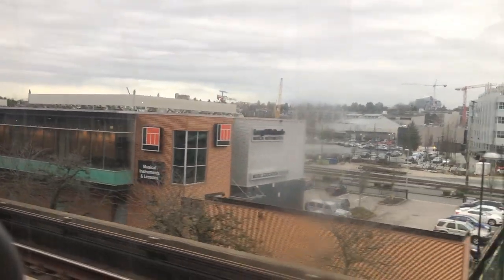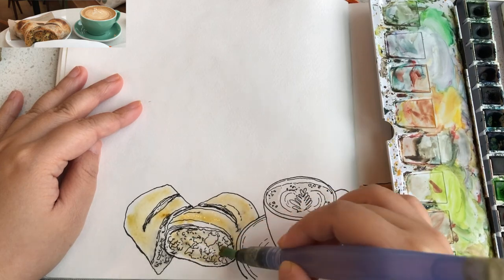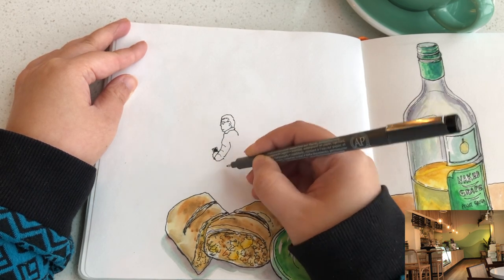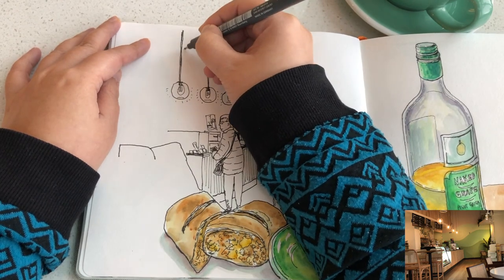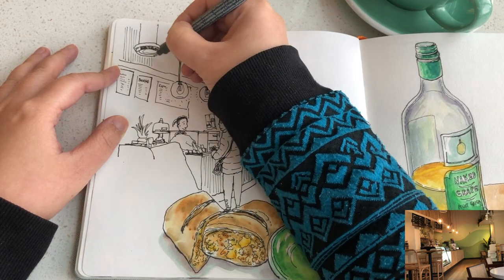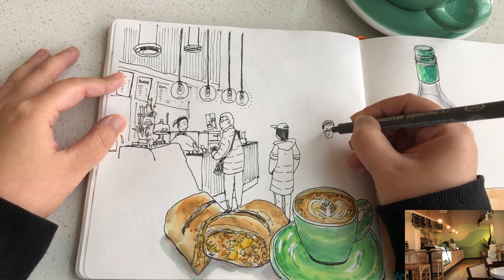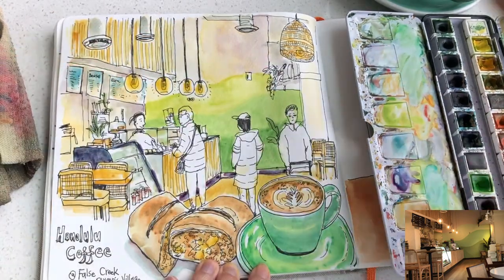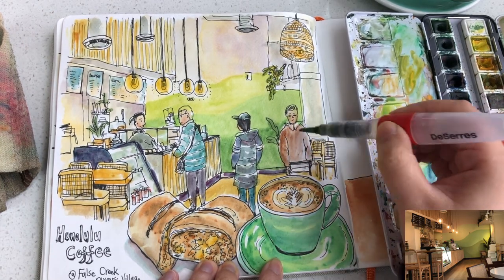Seeing Charm in the Ordinary 🎨 Sketching lunch and cafe interior in my art journal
Hi everyone, today I'm sharing with you my lunch time at Honolulu Coffee in Olympic Village, Vancouver. I sketched my lunch and then the tropical colors of the interior in front of me.